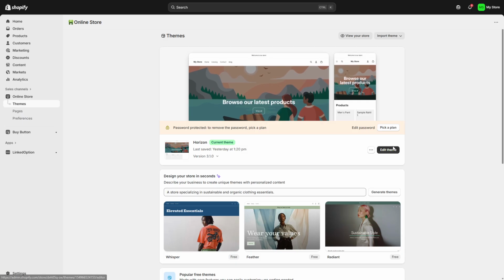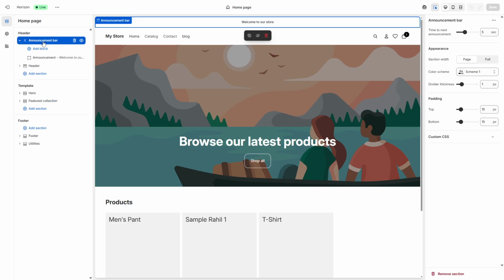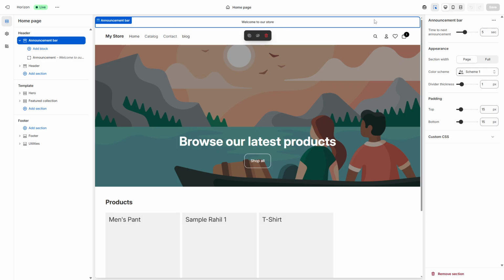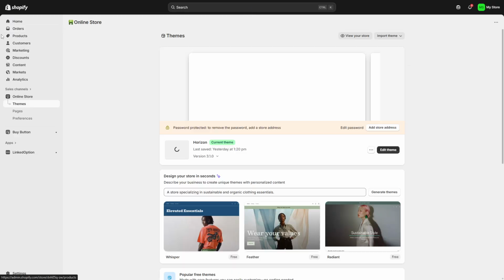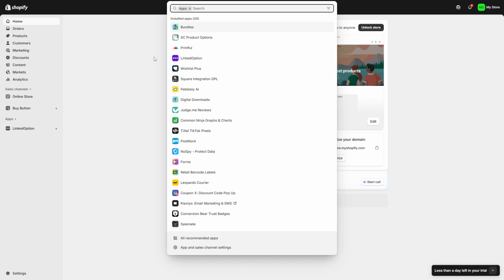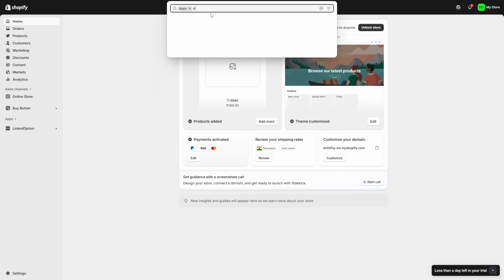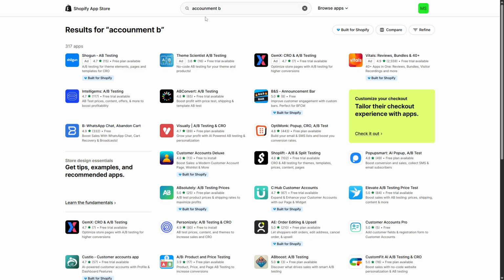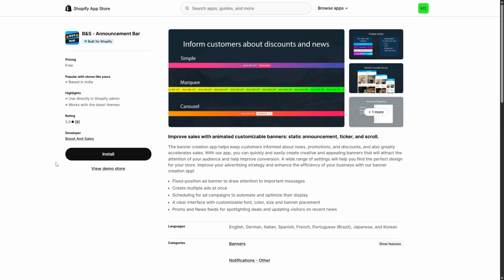How to Add Announcement Bar on Shopify (Step By Step) (2026 Guide)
How to Add Announcement Bar on Shopify (Step By Step) (2025 Guide)